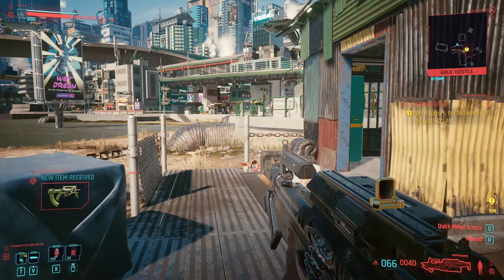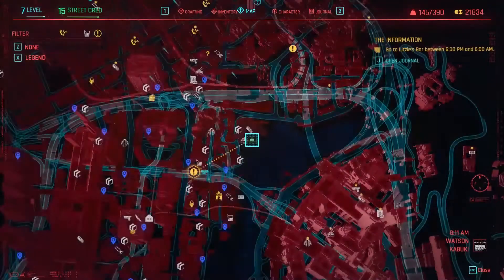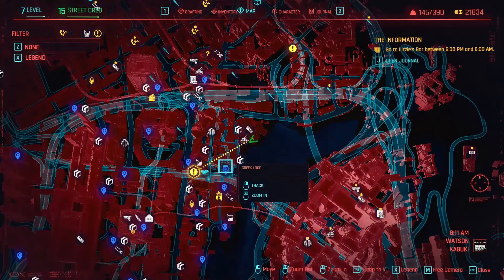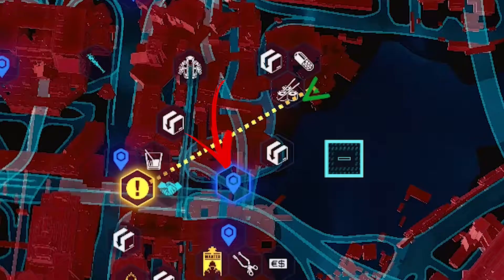Cyberpunk 2077 How to Fast Travel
In this video, you will learn in Cyberpunk 2077 How to Fast Travel.

While exploring the Cyberpunk 2077 world you will find out that is really big and is better to learn as soon as possible in Cyberpunk 2077 How to Fast Travel. By default, you cannot use the Cyberpunk 2077 Fast Travel Map from any location. In fact, if you will try you will discover that in Cyberpunk 2077 Fast Travel Not Working this way. So to transform the Cyberpunk 2077 Fast Travel Unavailable in working you need first to get to one of these locations on your foot. This will allow you to use the Cyberpunk 2077 Fast Travel device that will open your map. From where you can select the Cyberpunk 2077 Fast Travel Home point or any other Cyberpunk 2077 Fast Travel Locations you prefer. As result, you will finally learn in Cyberpunk 2077 How to Use Fast Travel. To finish with this Cyberpunk 2077 Travel Guide you need to know that you have to discover other points like this spread out around the map because they won't be all visible from the beginning.